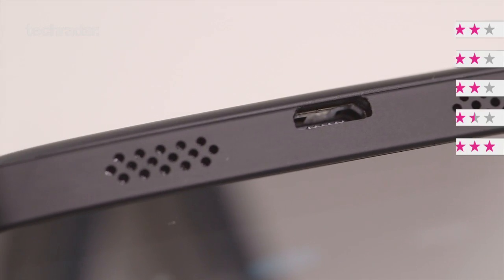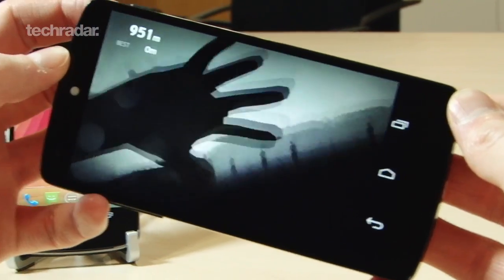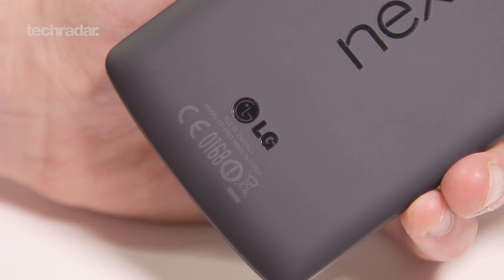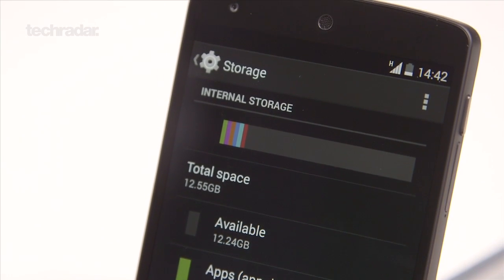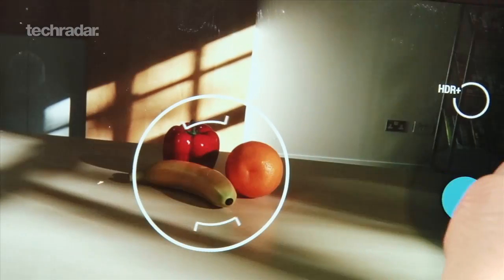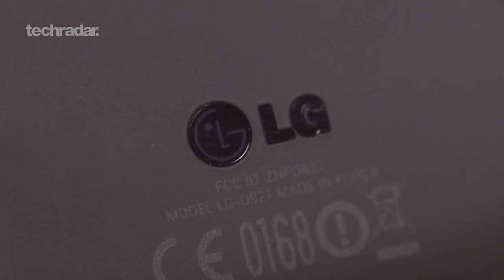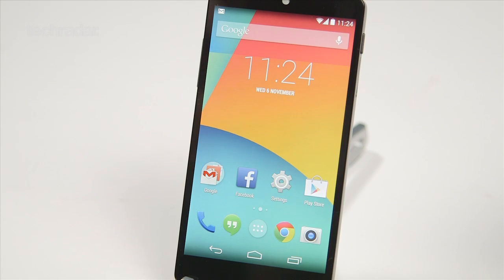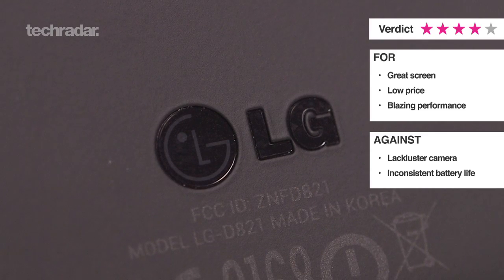Nexus 5 review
Nothing beats the Nexus 5 at this price. Why out why in our TechRadar's hands-on verdict, and be sure to check out the full review